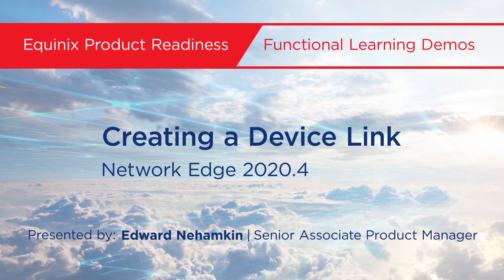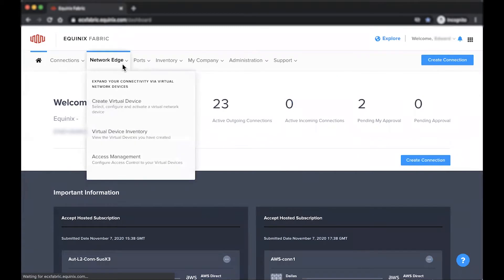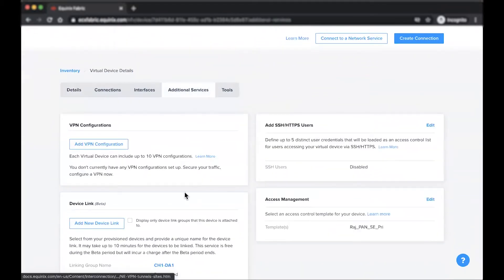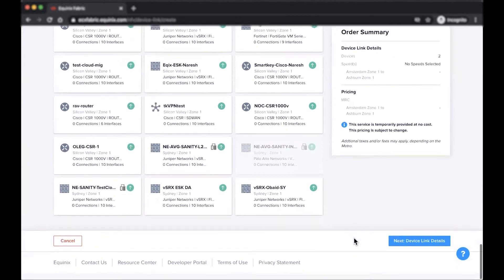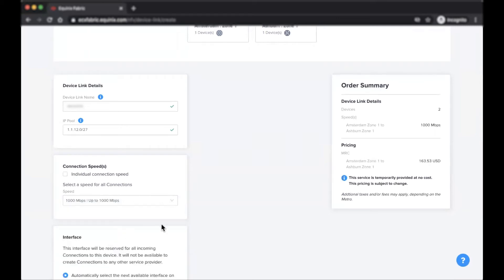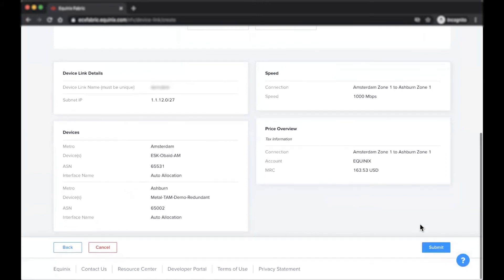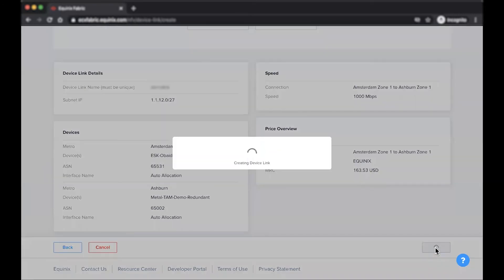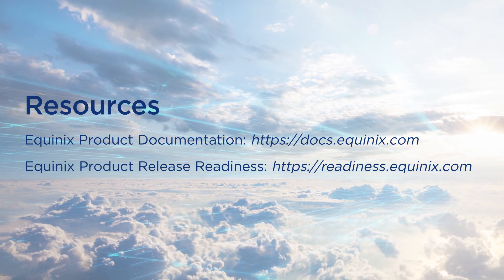Creating a Device Link on Equinix Network Edge 2020.4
Learn how to create a device link with Equinix Network Edge 2020.4.